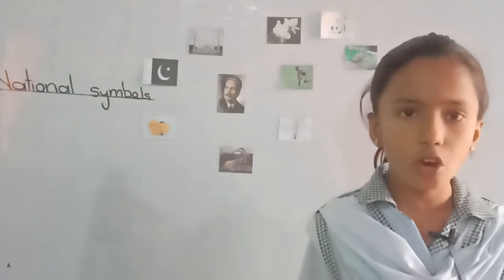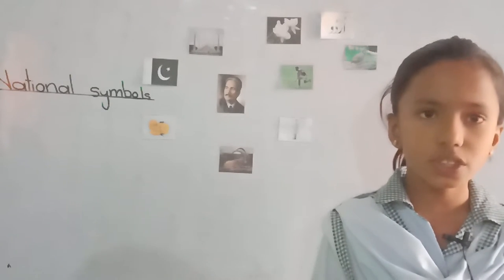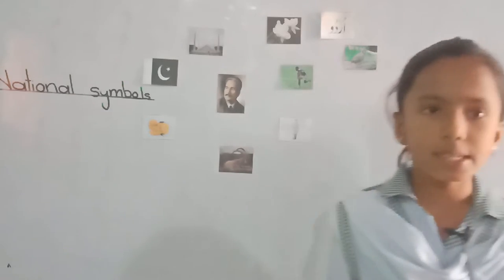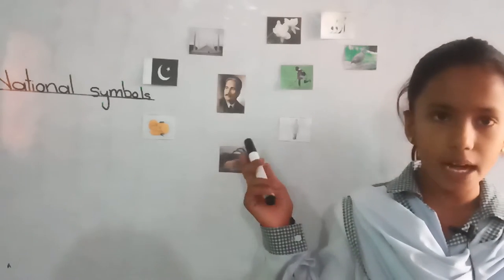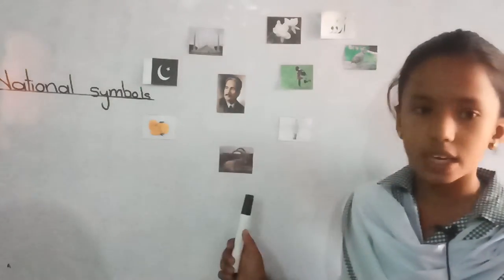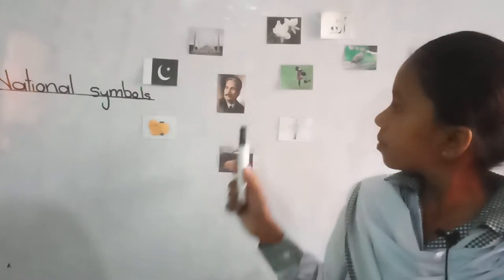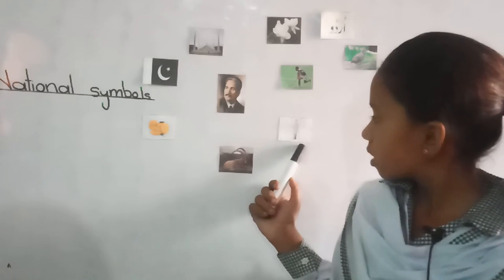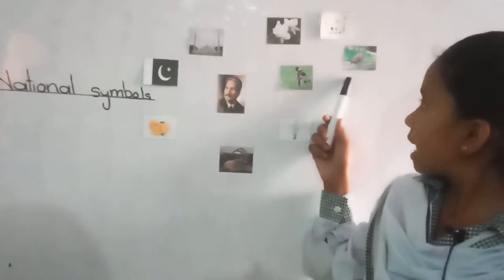Sadia Noor Class One (Echo)